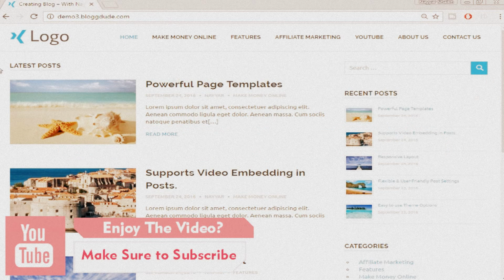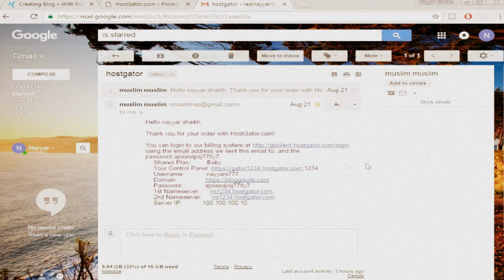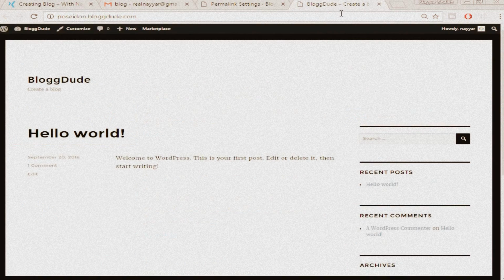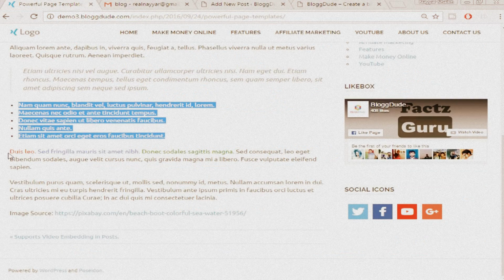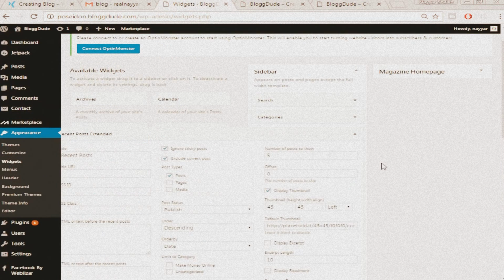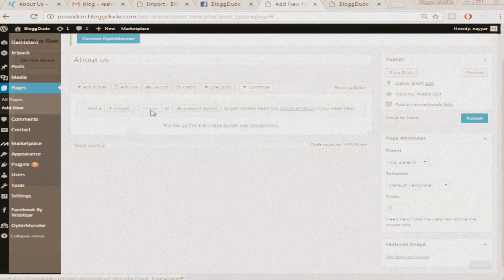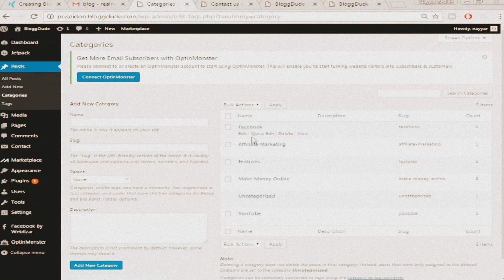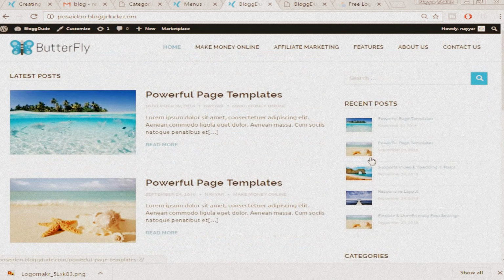How to make a creative blog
how to make creative blog